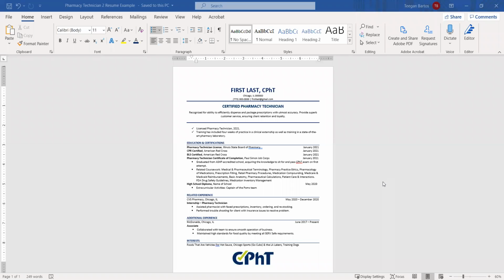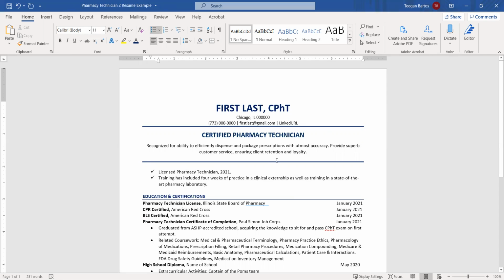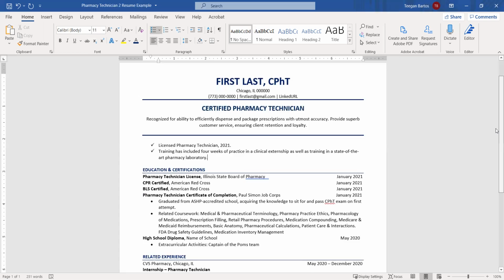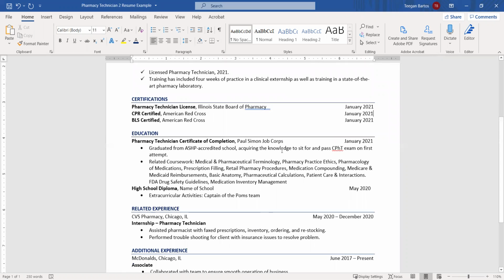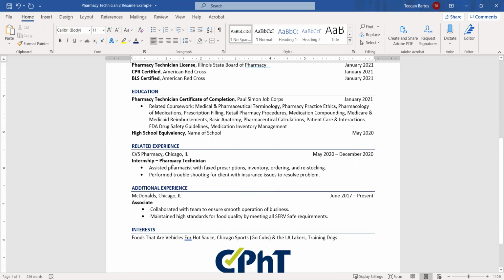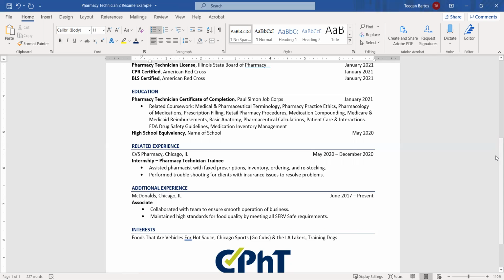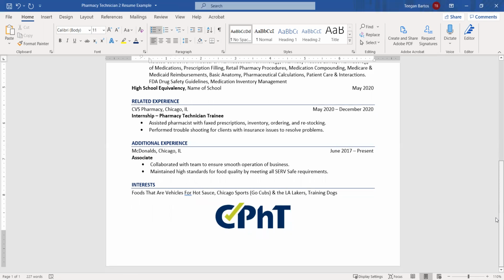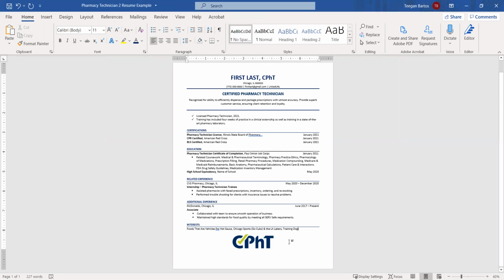How to Write a Pharmacy Technician Resume for New Grads Example 2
Have you recently sat for your state pharmacy technician license?

Learn how to update your resume from a student resume to a recent grad resume.